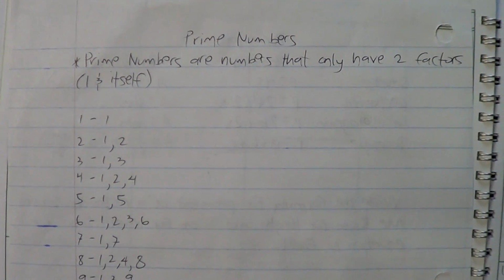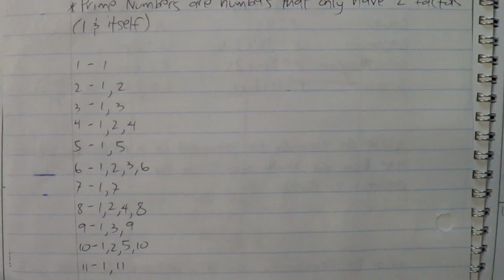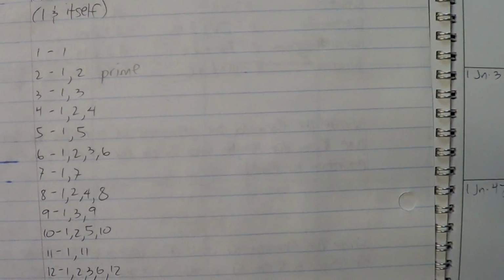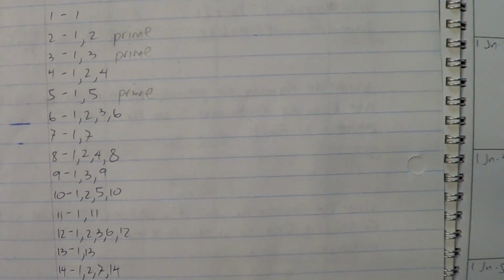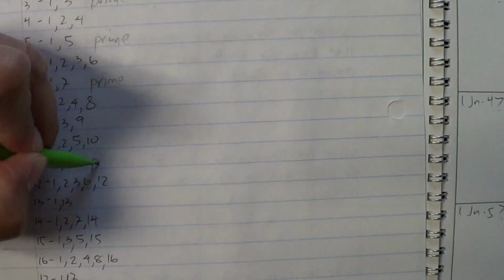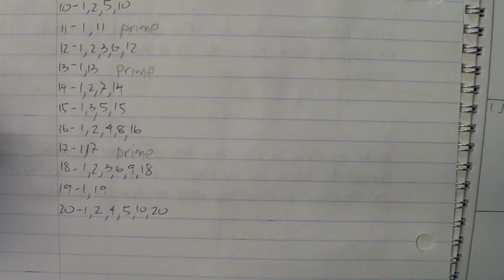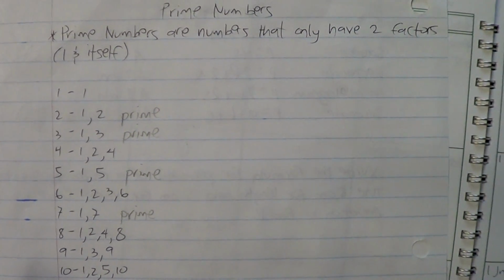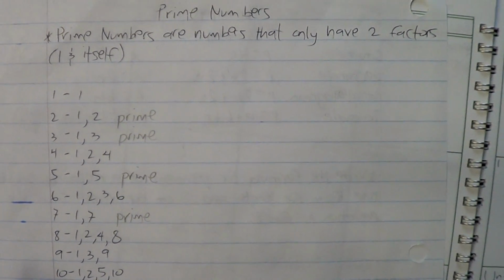5th math lesson 90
Saxon Math 65: Prime Numbers